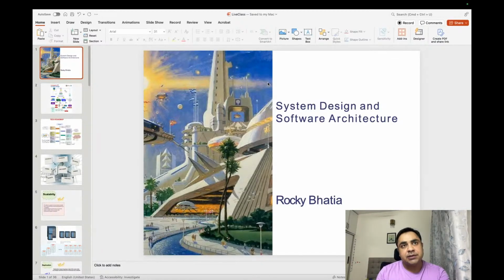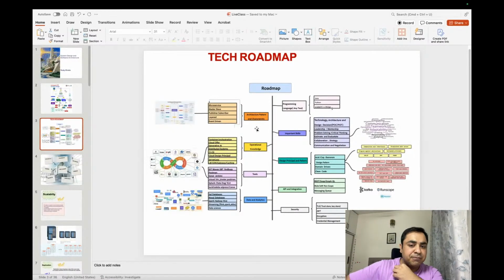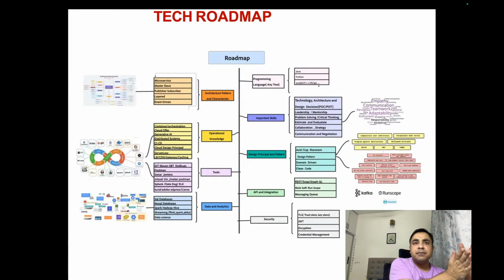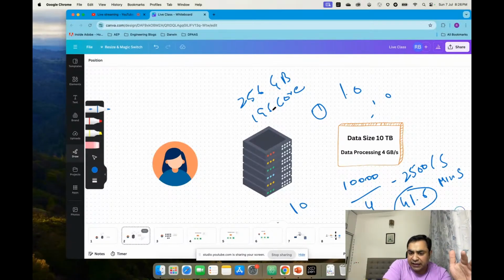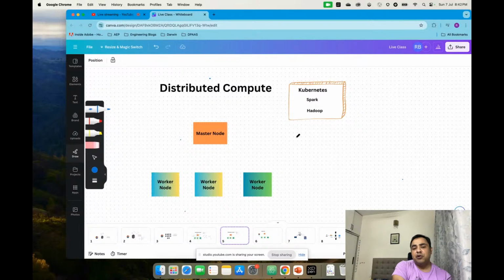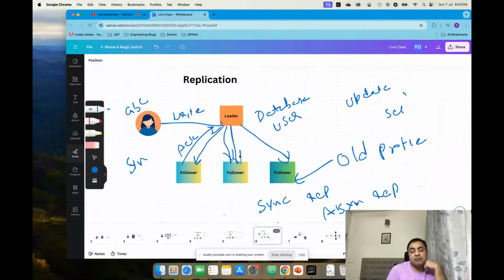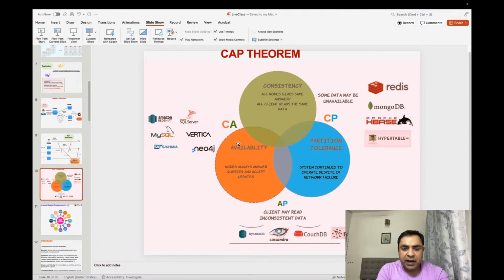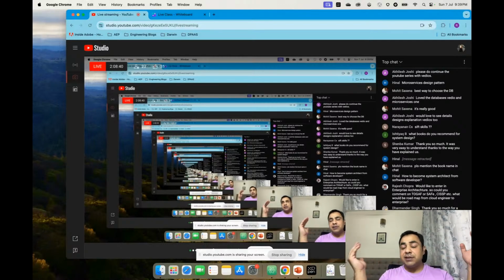Introduction to System Design | Fundamental of System Design | How to Crack System Design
System Design  Fundamentals,  System Design components , how to crack system design , how to approach system design .

How to get proficient in System Design
How to Start System Design.